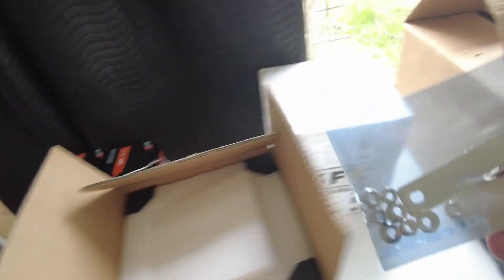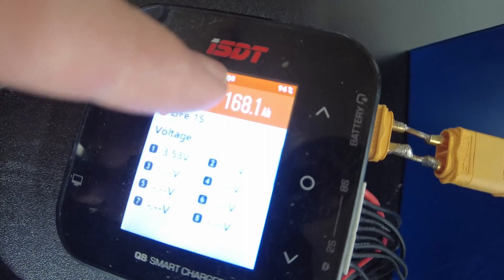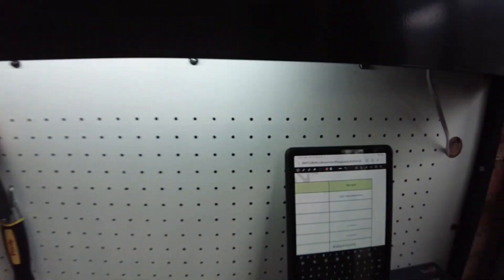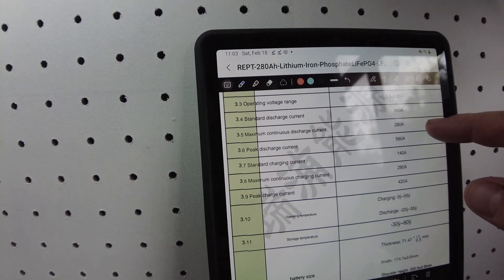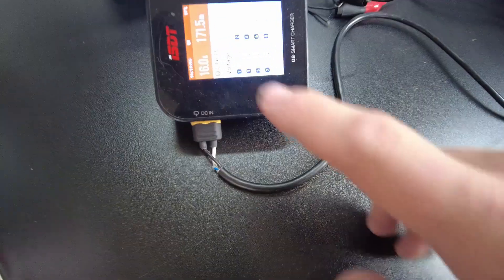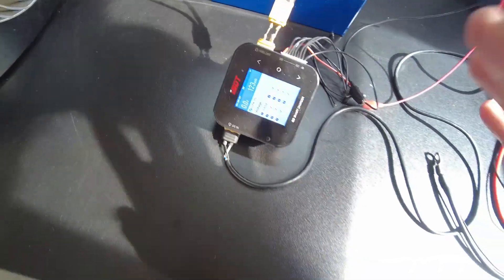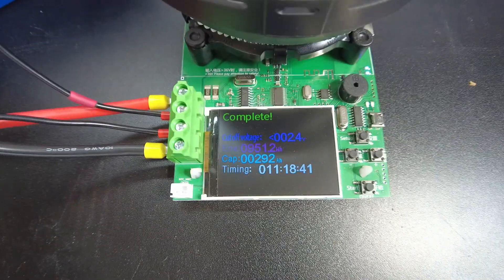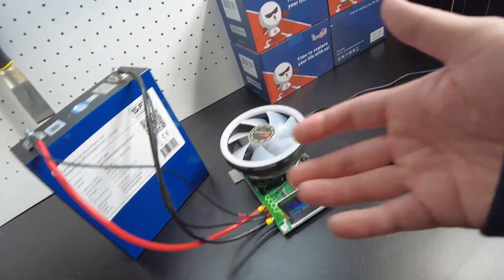REPT 280Ah 6000 Life Cycle LiFePO4 Cells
In this video we test the RuiPu REPT 280Ah 6000 Life Cycle LiFePO4 Cells